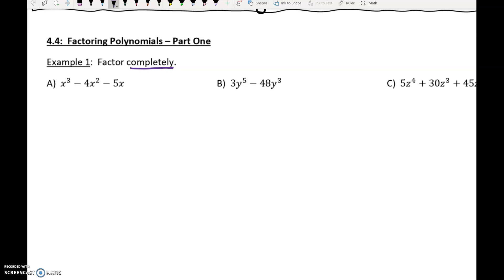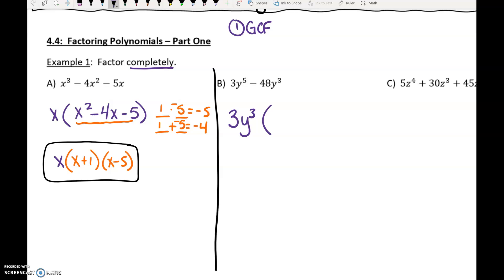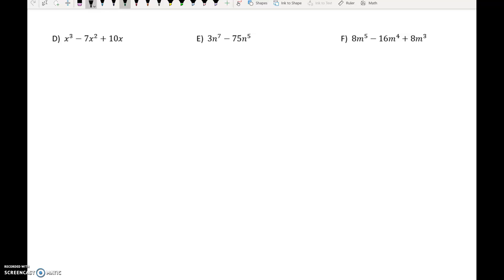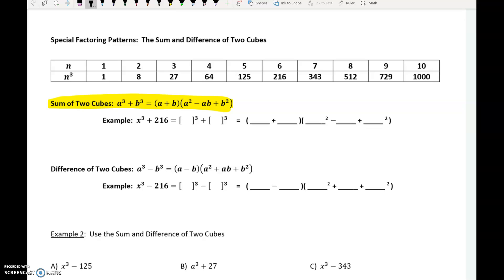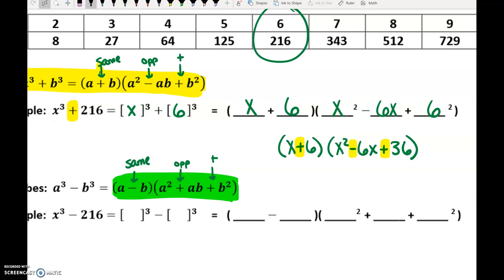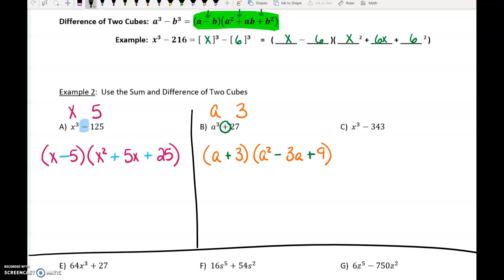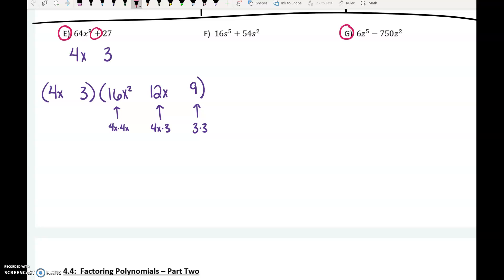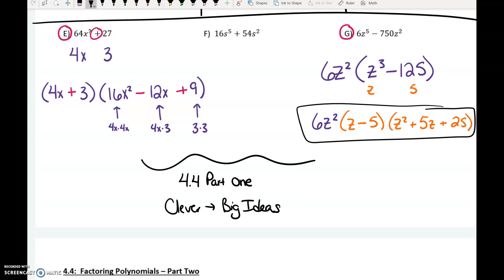A2 4.4 Part One Factoring Polynomials